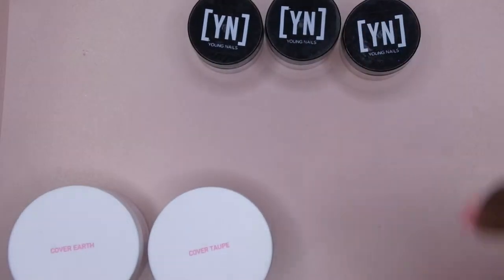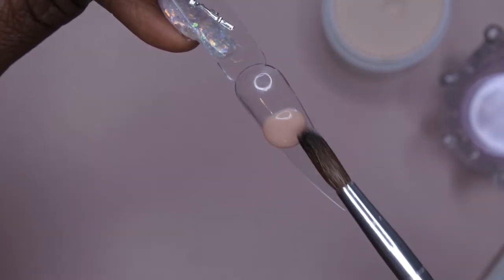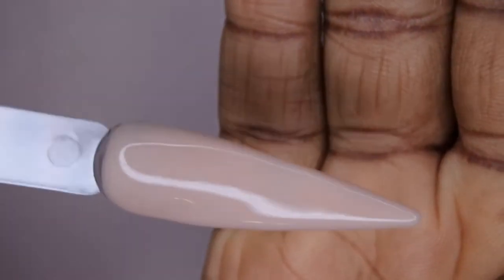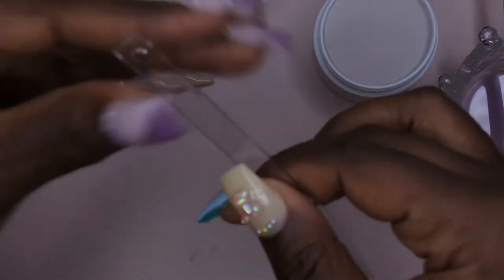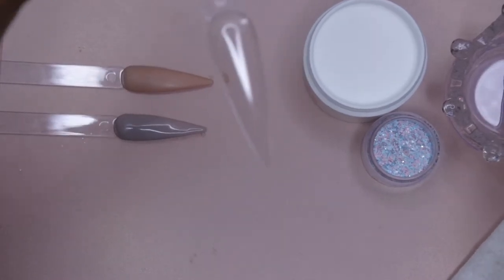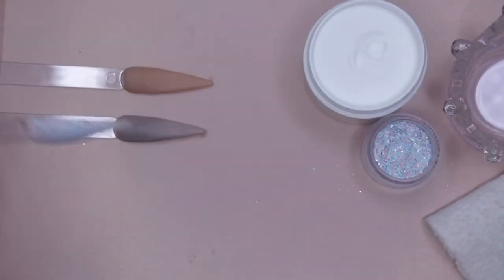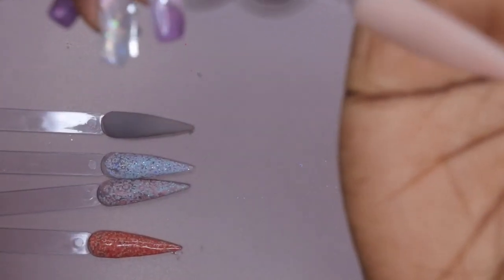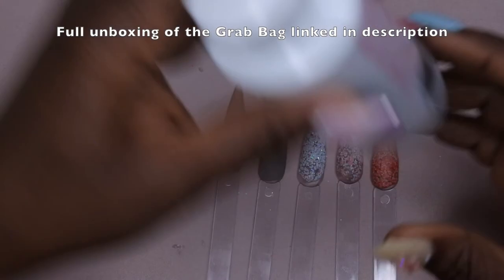Young Nails Cover Earth & Cover Taupe | Swatching Acrylics for Beginners | Loose Glitters w/ Acrylic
Hello Happy People, today I'll be swatching my new Cover Earth and Cover Taupe acrylics from Young nails along with the glitters I got from the Young Nails February Grab Bag. Let me know what you think of this Grab bag/Mystery Box down in the comments below!

Cover Taupe
Cover Earth
Speed Clear
Protein Bond
Nail Liquid
Gel Polish base and top coat
Young Nails Mission Control Kit

Bellavena Nail Tip Kit or
3D Nail Molds
Beetles Dip Powder 12 piece set (Nude)